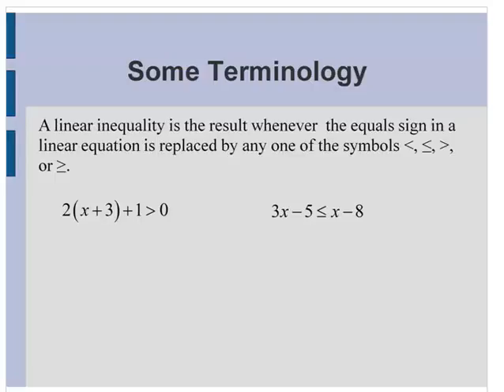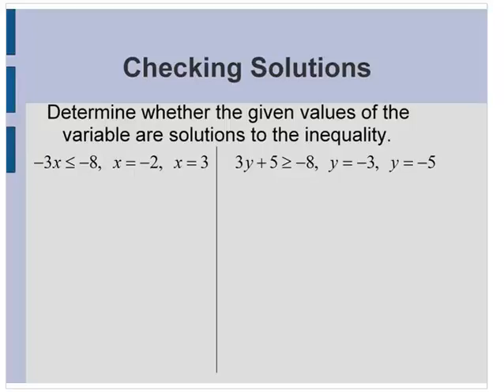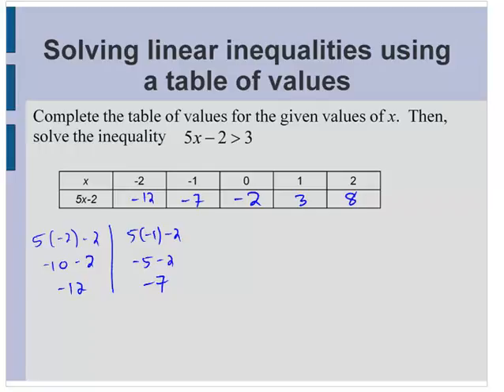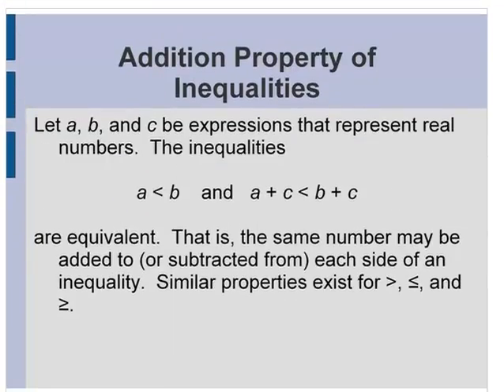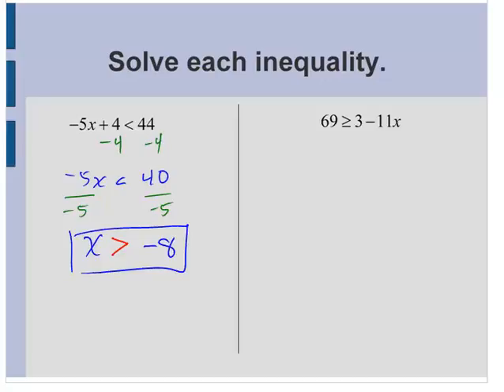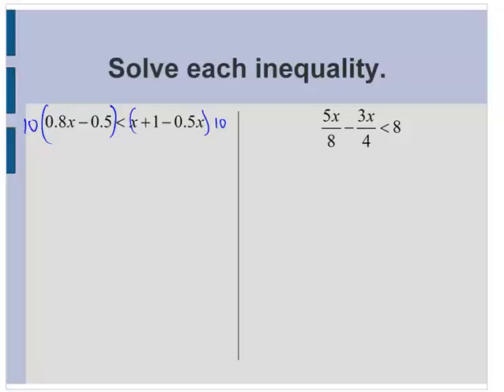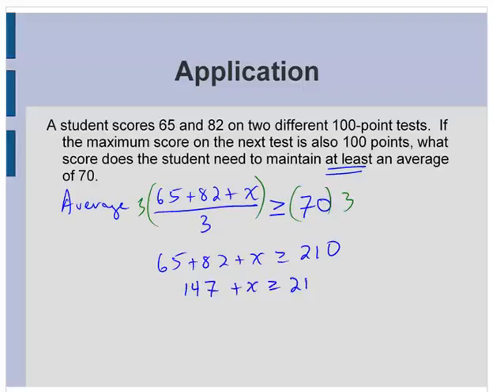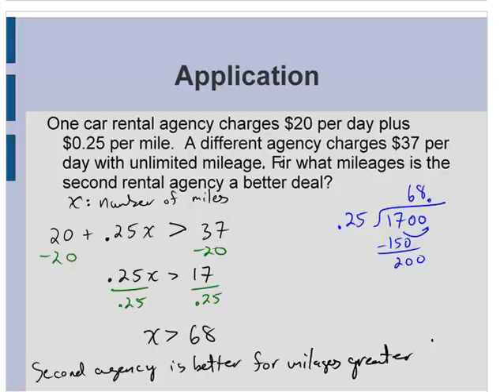beg2_5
Linear Inequalities